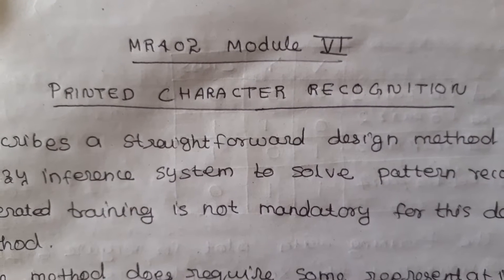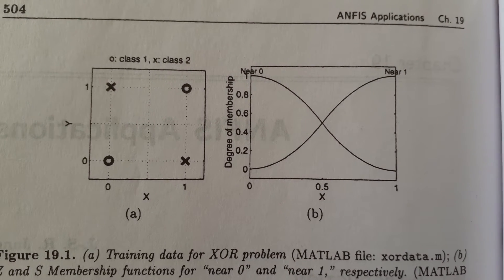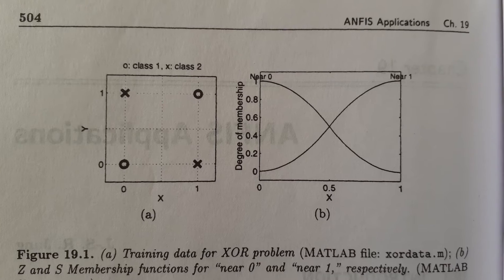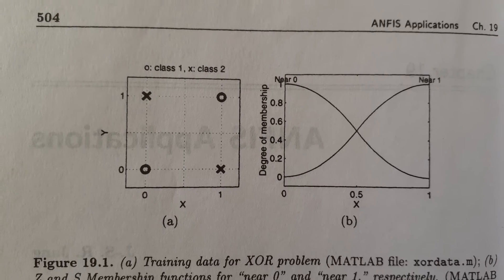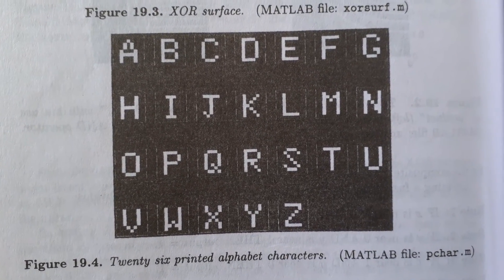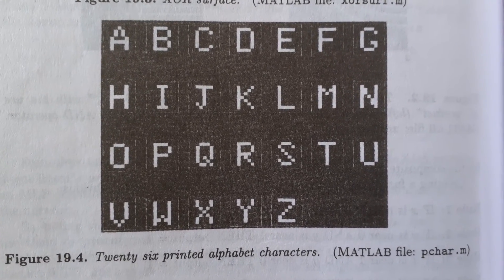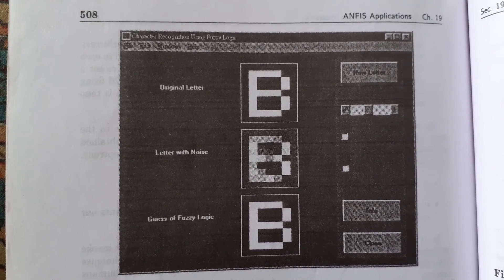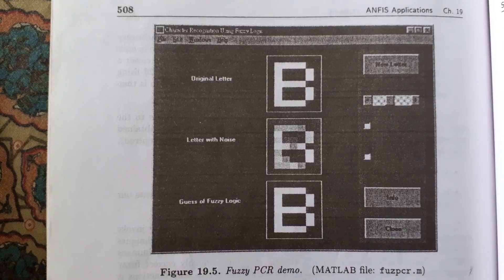Mr402 SOFT COMPUTING TECHNIQUES Baby 6th MODULE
Xor and printed Character recognition